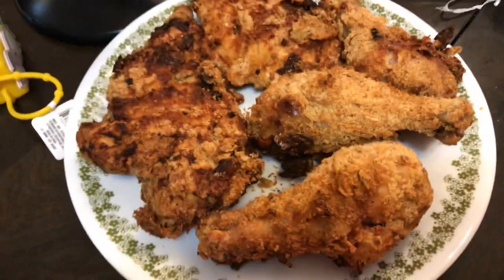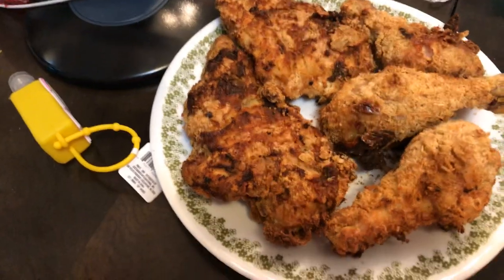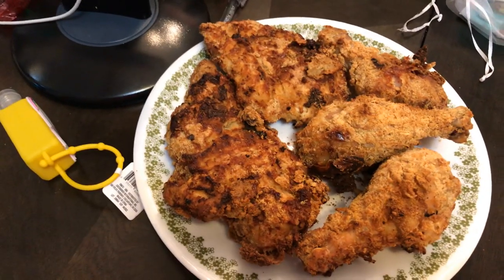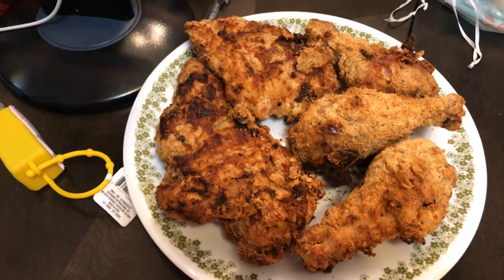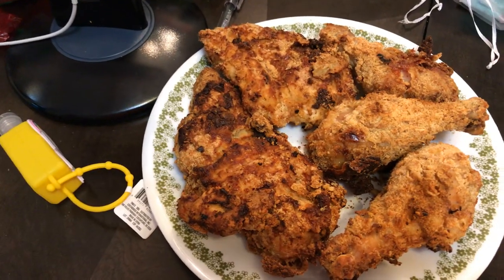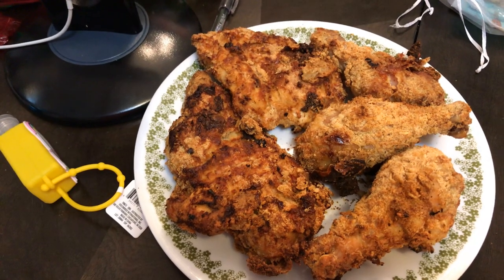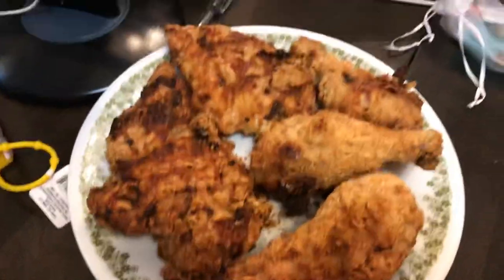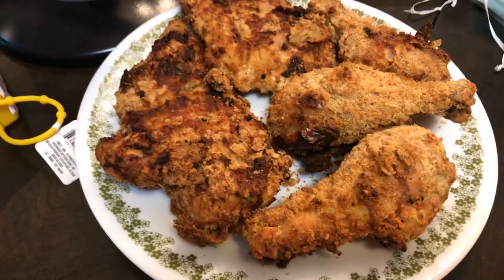Parmesan Almond Air Fried Chicken Video 2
4 Chicken Breasts Or 8 Chicken Drumsticks
(note: in video I was doing lots of chicken so doubled the dry breading and the wet mixture)
Single Batch Dry Chicken Breading:
1 1/2 cup Almond Flour
1/2 cup Parmesan Cheese
1 tsp. Garlic Powder
1 tsp. Onion Powder
1 tsp. Paprika
1 tsp. dried ground sage
2 tsp. salt
1 tsp. pepper
Wet Mixture:
1 egg
saltpepper
1/4 cup almond milk

 Beat egg, s&p, almond milk together up in a dish. Be sure it's one your chicken will fit into as you'll be dipping the chicken in the egg first.

In another dish mix together almond flour, parmesan cheese, garlic powder, onion powder, paprika, sage, salt and pepper.

Dredge the chicken in the egg and then the almond flour mixture.

Preheat your air fryer to 350 degrees. Just allow it to run for 2-3 minutes.

Spray the air fryer basket with cooking spray. Add the chicken, then spray the tops of the chicken with cooking spray as well.

Air fry for 25 to 30 minutes or until the chicken reaches an internal temperature of 165 to 170 degrees.  Making sure you Flip it halfway through cooking.
I like to use an instant read thermometer to check my chicken. It's easy to overcook it when air frying.
It also depends on how big the chicken pieces are ,and wether if the chicken has a bone, for the cooking process, might take less or longer time to cook.

Mailing Address:
Sara Potter